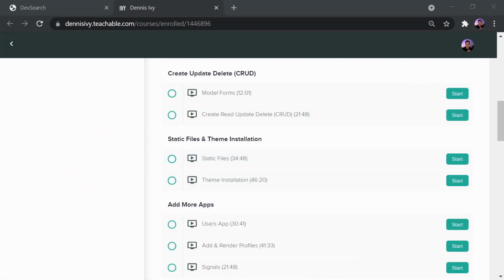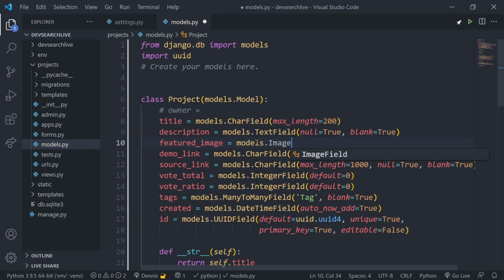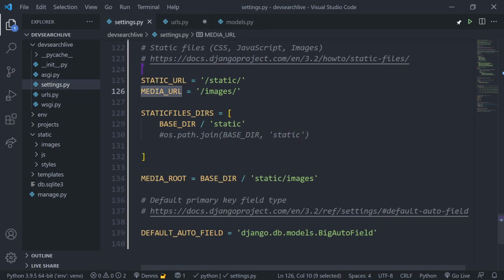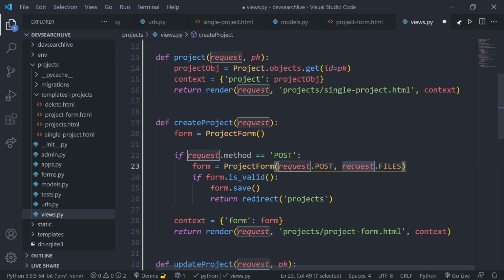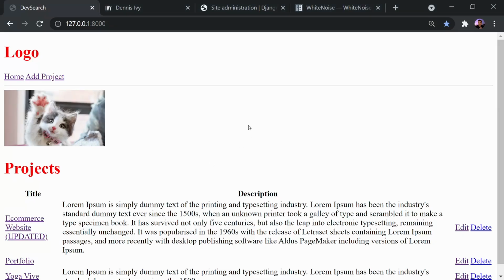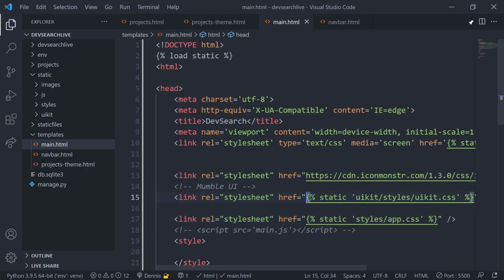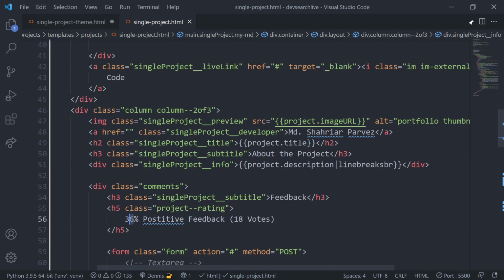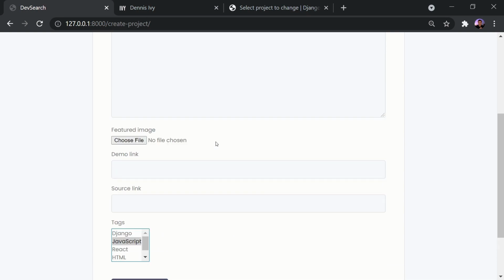Django 2021 Course Session #4 | Static Files & Theme Installation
Recording from the 4rth session of our Django course/Bootcamp students meeting.

If you want to be a part of these classes and course you can join by enrolling in the course on Udemy or my personal platform:

Timestamps:
00:00 - Introduction
1:02 - Configuring static files
6:30 - Connecting CSS Files
9:22 - Connecting Images
13:10 - User Uploaded Images
37:00 - Submitting Images Files with Forms
41:30 - Static Files in Production
52:45 - Installing a Theme